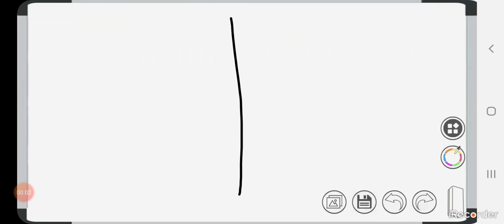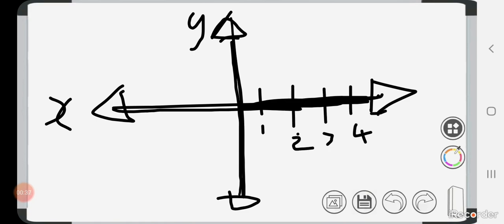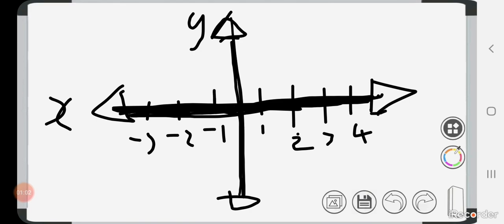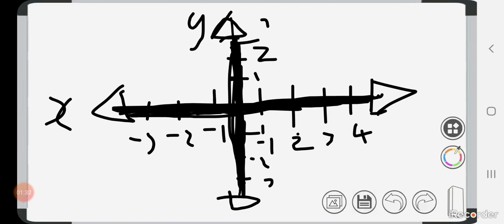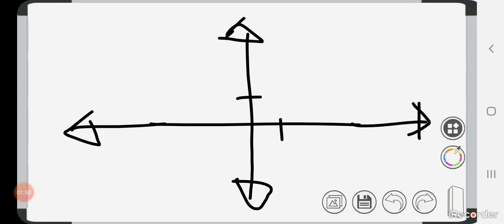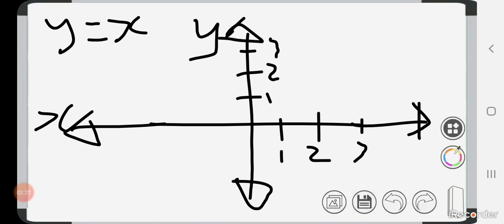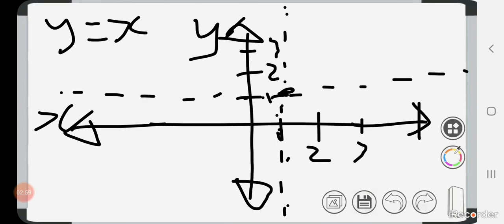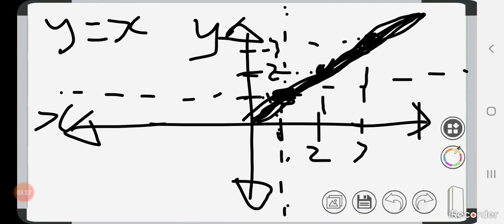Part 7a : Basics of Economics - Algebraic analysis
Algebraic analysis: Required for analyzing Demand and Supply